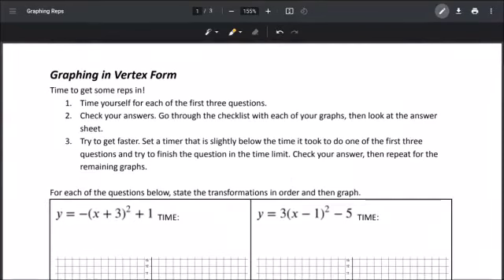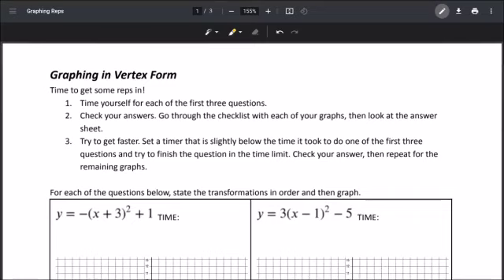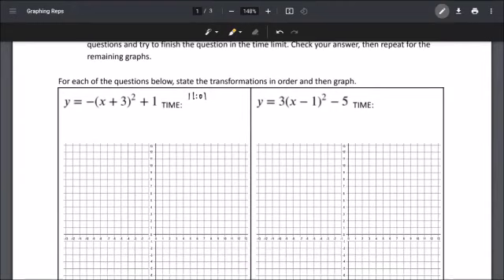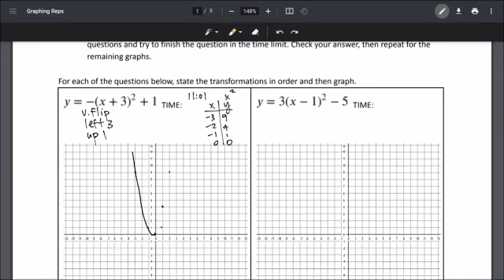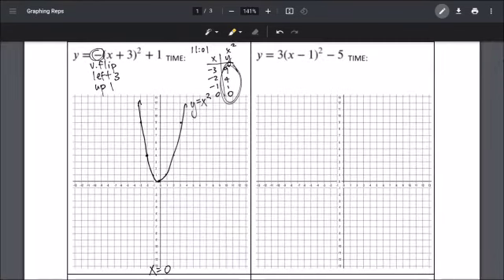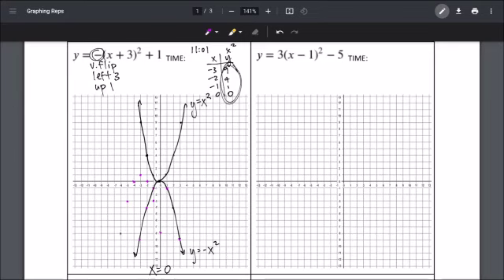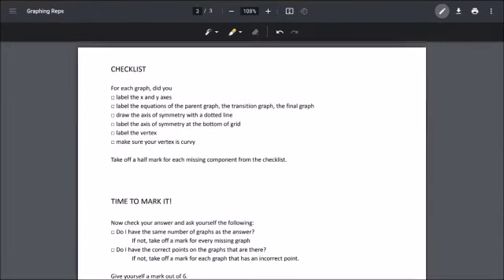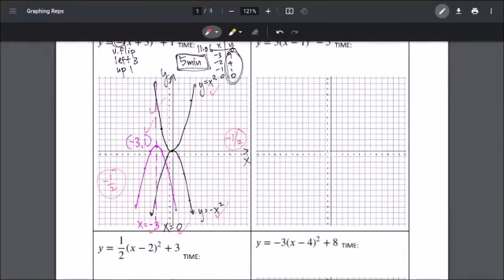Grade 10 Academic 4-4 Graphing in Vertex Form Practice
Ms Ma's Grade 10 class - Graphing in Vertex Form Practice